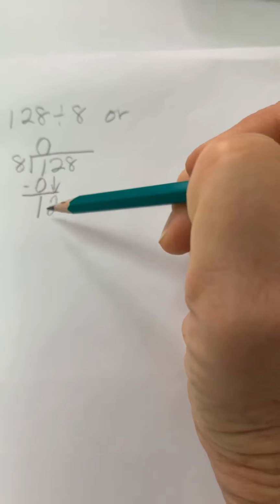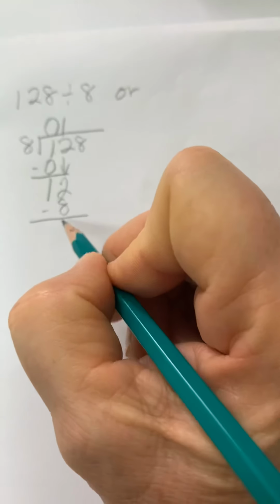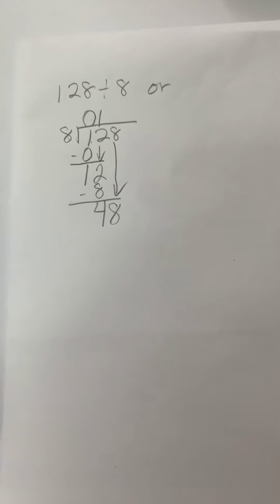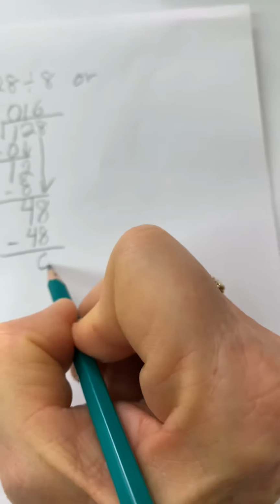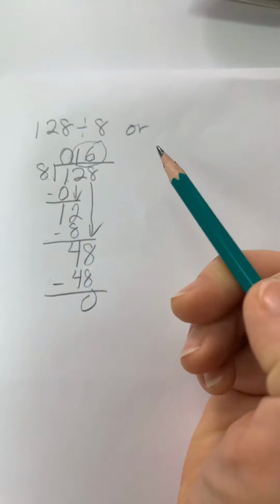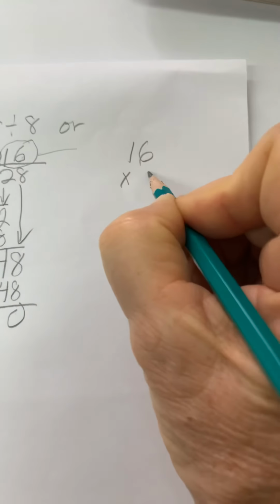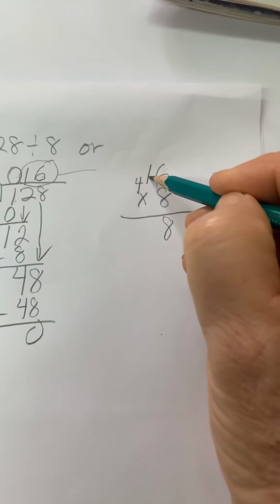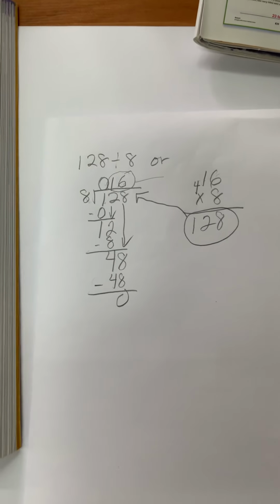March 19, 2020